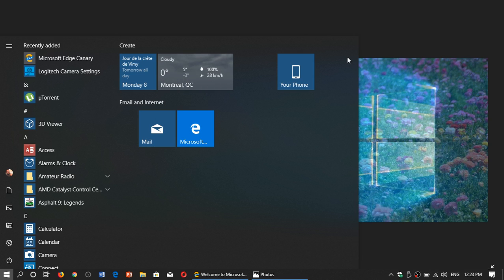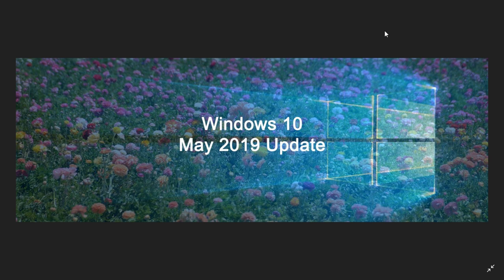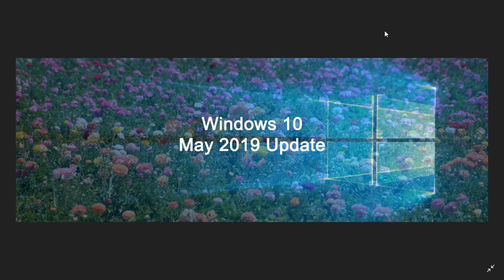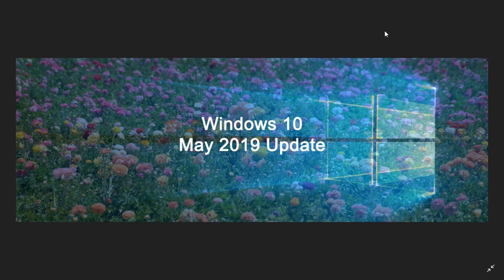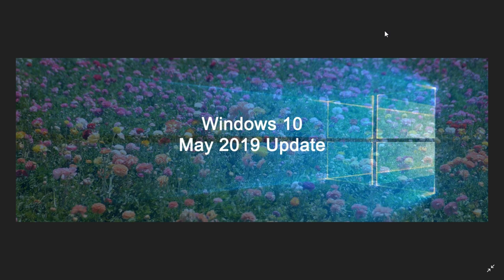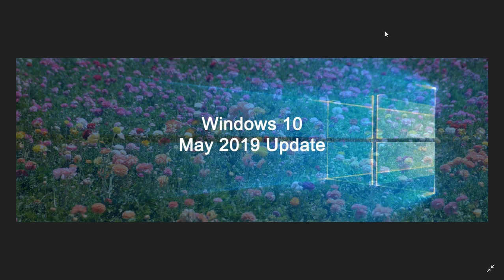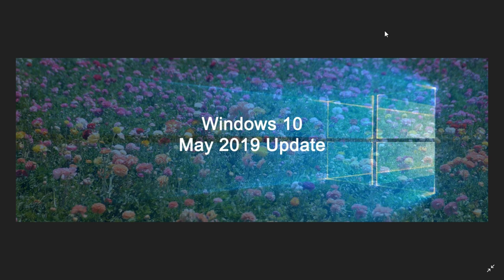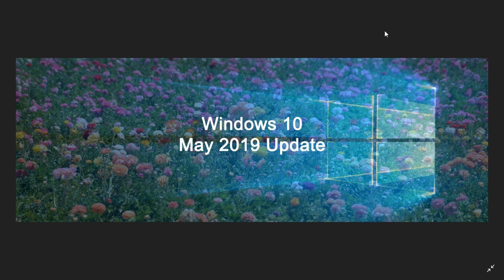Windows 10 May 2019 update Windows update changes questions and answers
Questions and answers regarding the Windows update changes in Windows 10